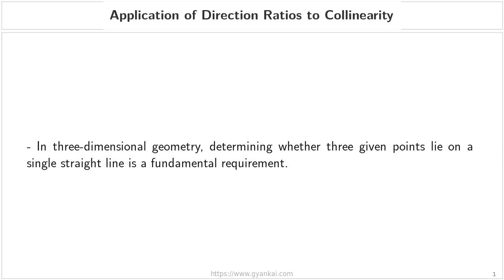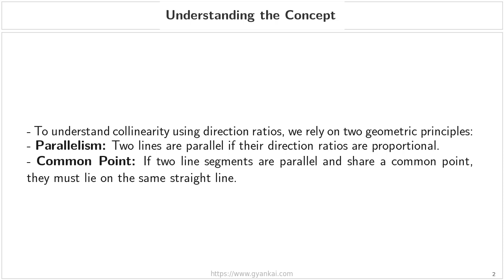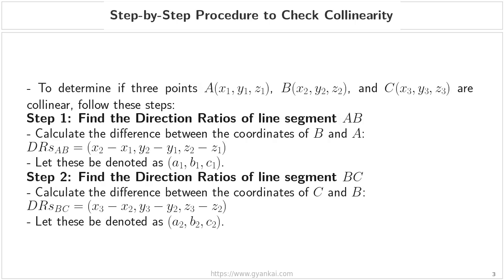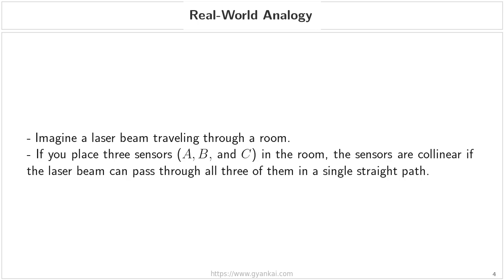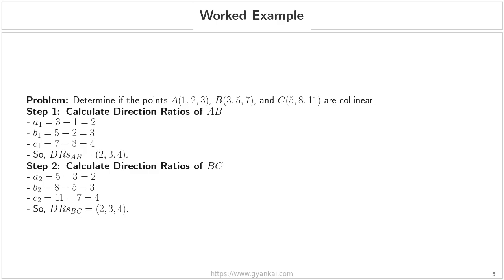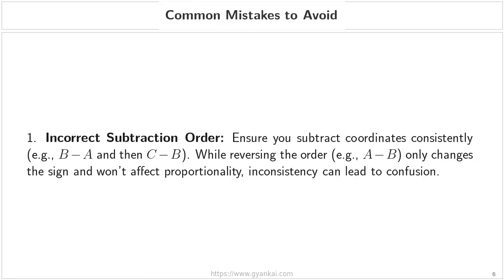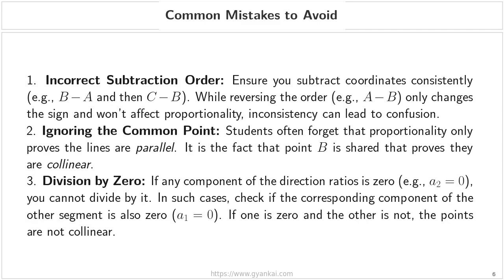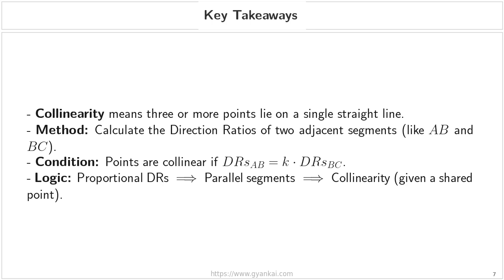Application of Direction Ratios to Collinearity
Master the essentials of 3D Geometry in this comprehensive tutorial designed for Class 12 NCERT students! We dive deep into Direction Cosines and Direction Ratios of a line and demonstrate how to apply these concepts to determine the collinearity of points. This video breaks down complex theories into simple steps, featuring real-world analogies, worked examples, and a guide on common mistakes to avoid. Perfect for students looking to simplify their understanding of vector algebra and excel in their board exams!